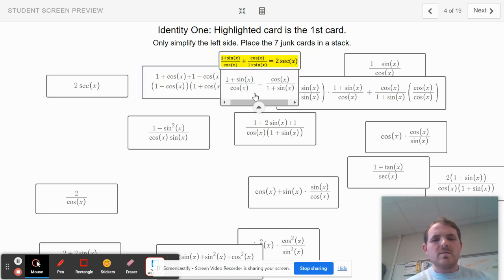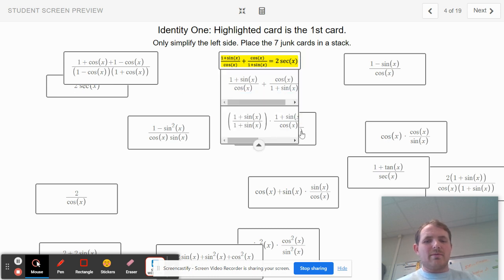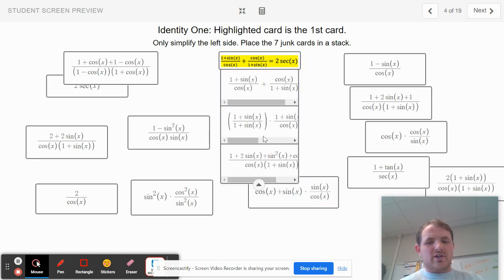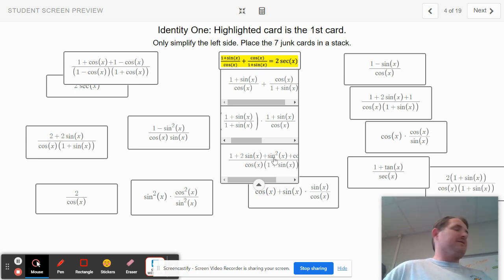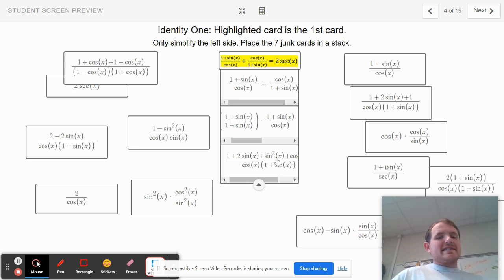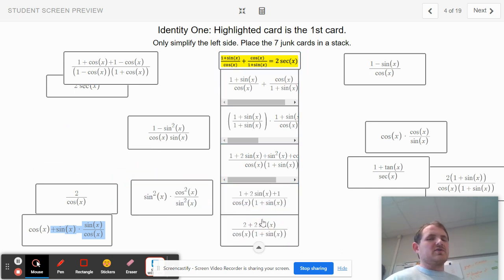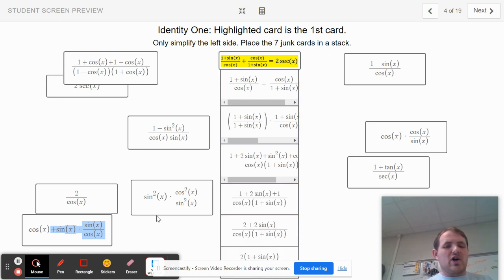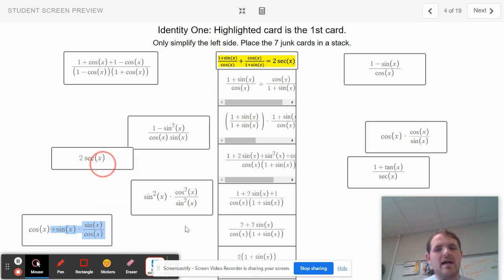Trig Identity Card Sort 2